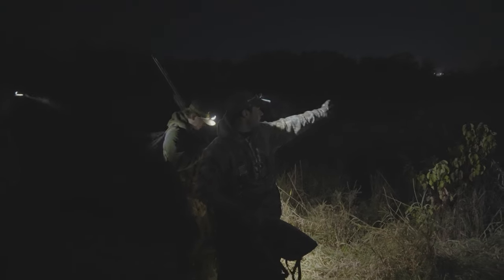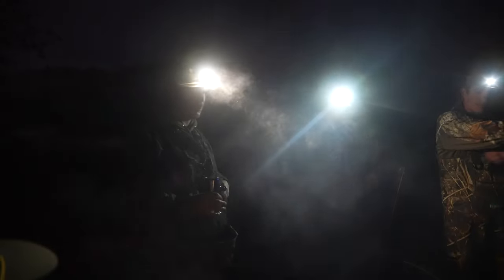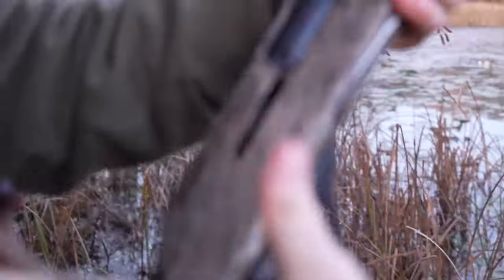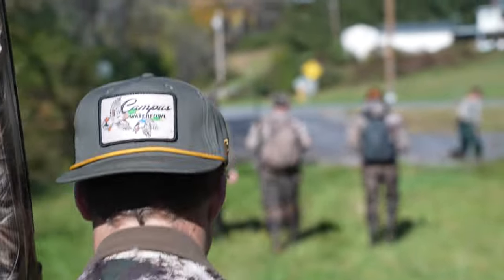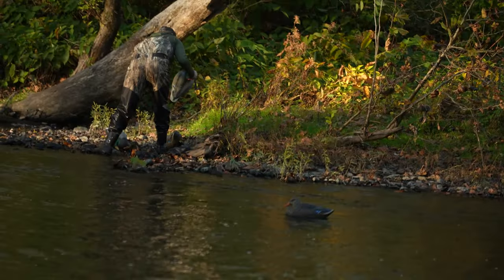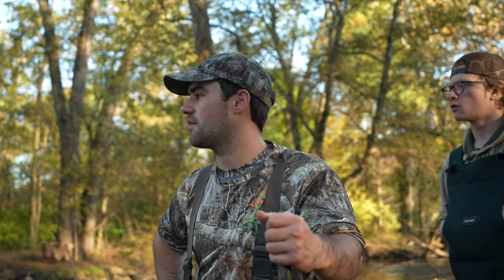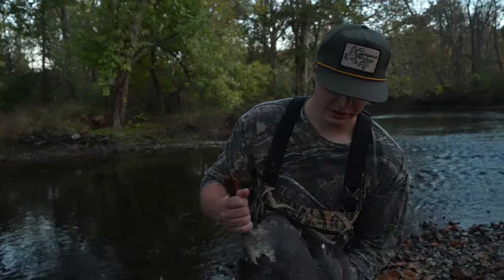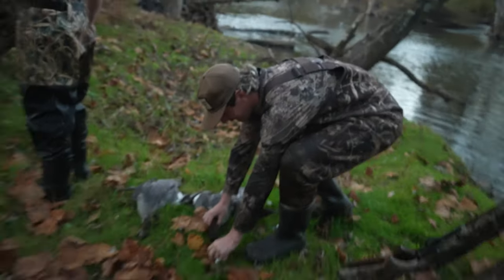Duck Hunting in Happy Valley: Two Days of Hunting with Penn State Students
Join us in Happy Valley for two action-packed days of duck hunting with the Penn State crew! From cold mornings to creek hunts, we scout, set up decoys, and chase teal, wood ducks, and more on the Collegiate Waterfowl Tour.

►►► OUR GEAR ◄◄◄
► Kent Cartridge - Fasteel+ 3inch / 2/4 shot / 1¼oz

►FILMING GEAR◄
Video Camera + Lens: Sony FX3 + 24-105mm f/4
Photo Camera + Lens: Sony A7iii + 50mm f/1.8
Big Lens: Sony 200-600mm f/5.6-6.3
Mic: Sony Something
Camera Handle: Sony XLR-H1 XLR Handle Unit
Monopod: Sirui P-326 Carbon Fiber
Light: Aputure MC RGBWW LED Light
Drone: DJI Mavic 3 Pro Fly More Combo
GoPro: GoPro Hero 9 Black
360° Camera: Insta360 X3 360°

►►►VIDEO SERIES◄◄◄